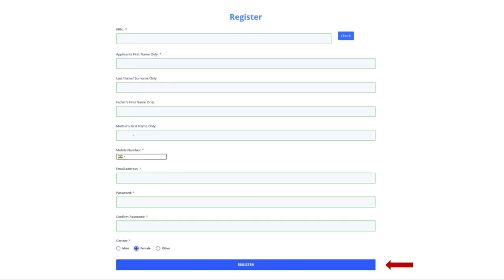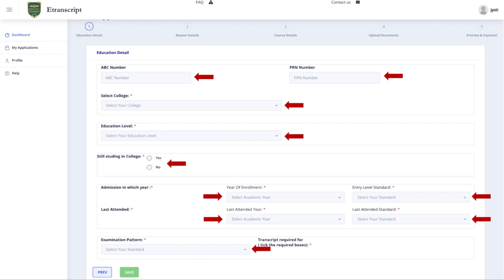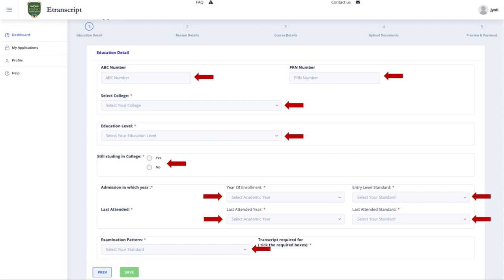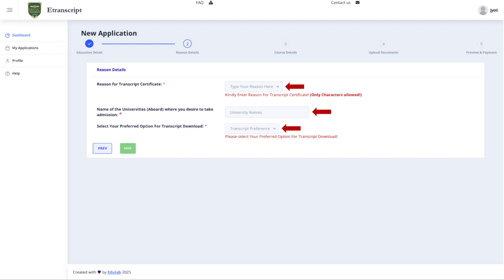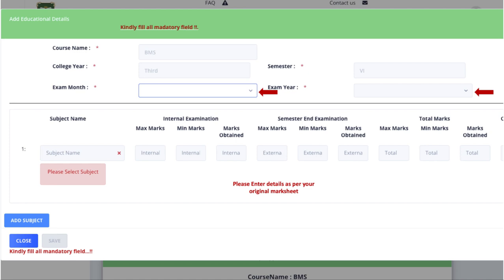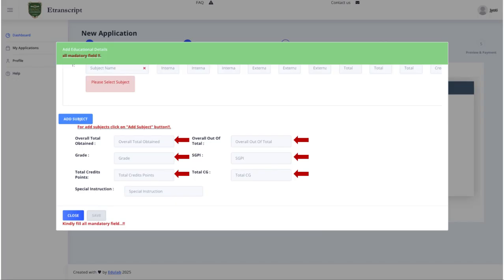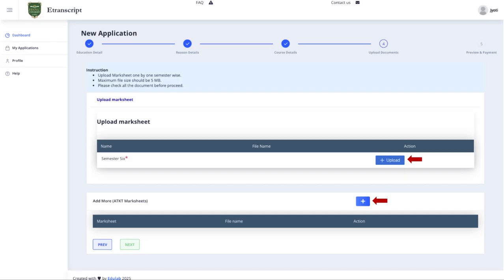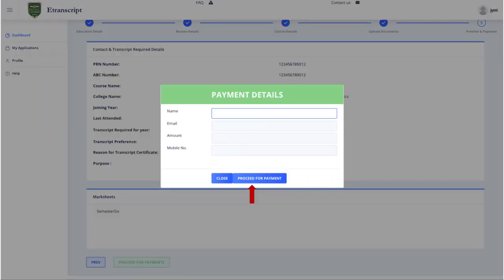HSNC E-Transcript Tutorial | Step-by-Step Guide for Easy Access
Welcome to our step-by-step tutorial on how to access your HSNC e-transcript. Whether you're a student, parent, or institution staff, this video will guide you through the entire process, making it simple to get your official transcript online.